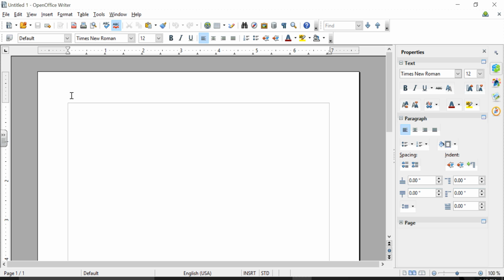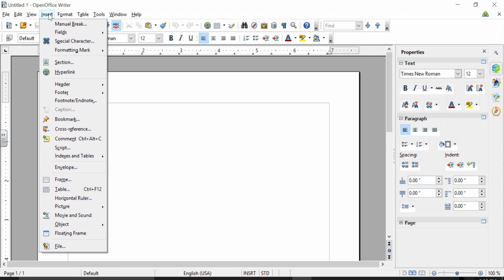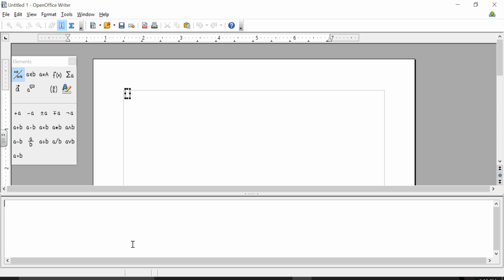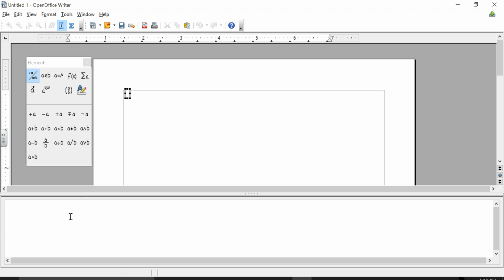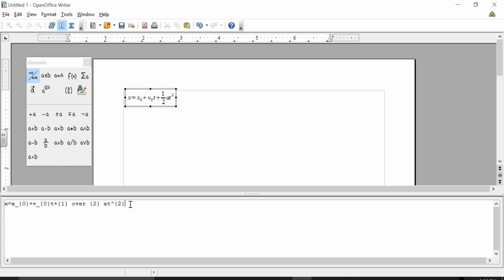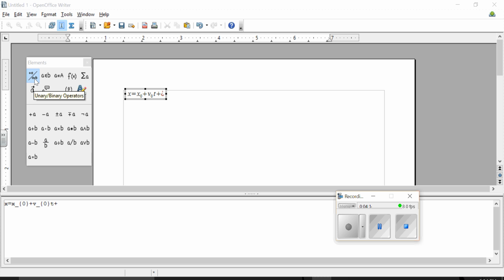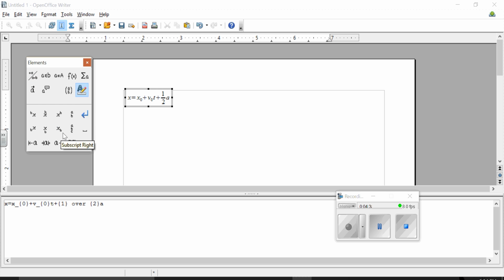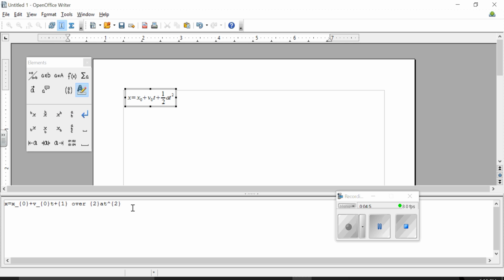Inserting an equation into open office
Open office is a free program. This shows how to insert equations into it.